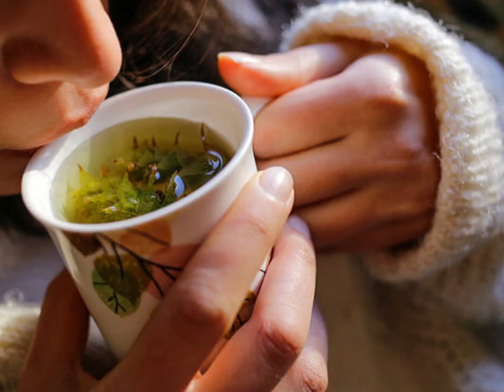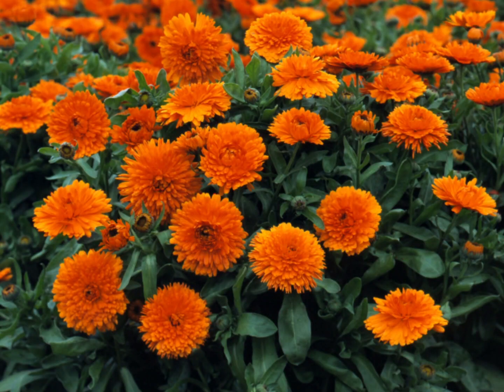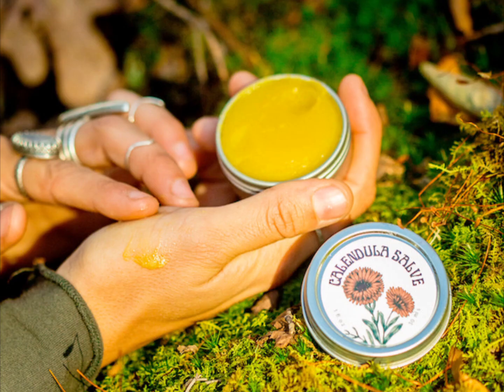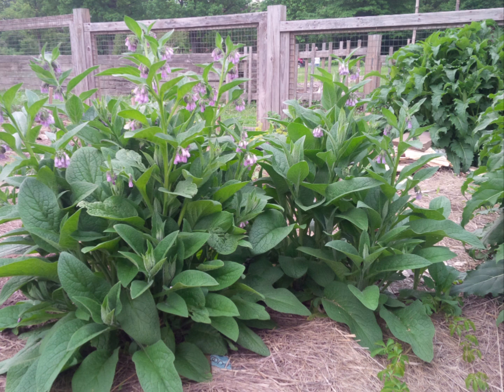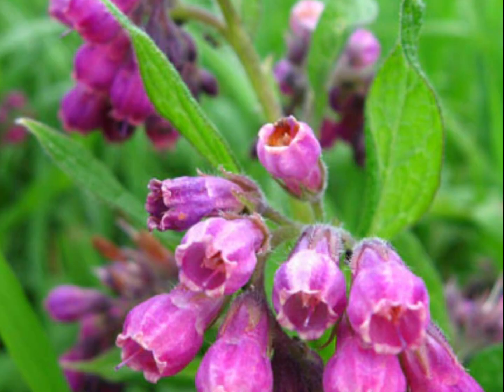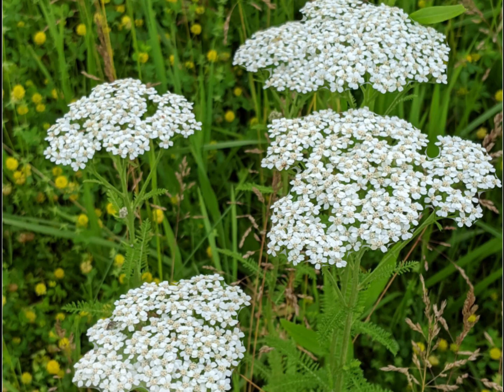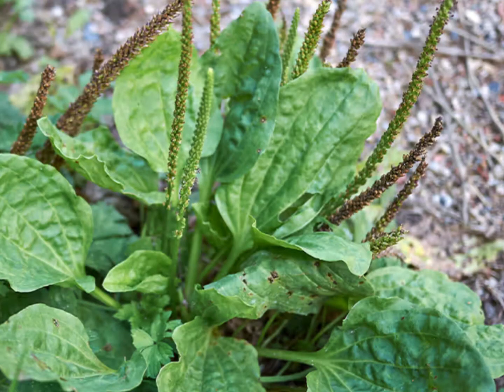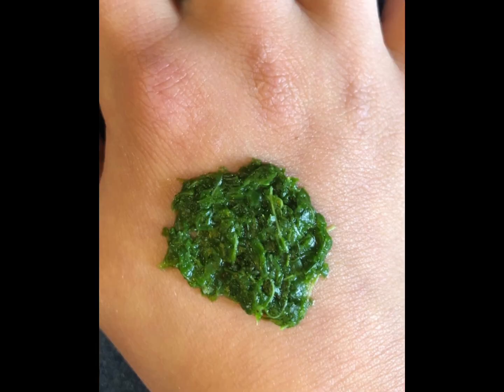Herbs for TOPICAL USE That Will CHANGE Your Life!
Discover why Calendula, Yarrow, Comfrey, and Plantain are great herbs to use topically.

BOOKS: (Also on Barnes and Noble, Books-A-Million, and other major books stores) (My BIG SELLER!) Survival Herbs for Beginners: Herbal Medicine Made Easy

Boost Your Lazy Immune System: 6 Steps to Better Health and Wellness

Herbal Cattle Care for Homesteaders: Using natural herbs for the prevention and treatment of cattle health concerns

Herbal Goat Care For Homesteaders

Herbal Horse Care for Homesteaders: Using natural herbs for the prevention and treatment of horse health concerns
NOTEBOOKS:
Health Assessment and Exam: For Goats

Health Assessment and Exam: For Rabbits
HERBAL SCHOOLS: (Highly recommended)
PURCHASE DRIED HERBS AND TINCTURES:
(Highly recommended.  Very high quality)
-OR-
If the herb you need isn't available at that link, try this